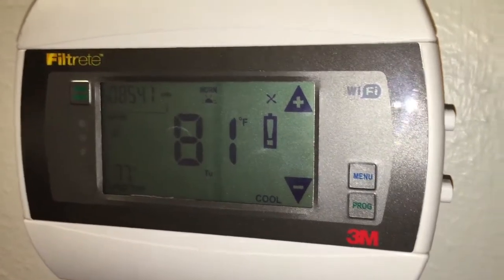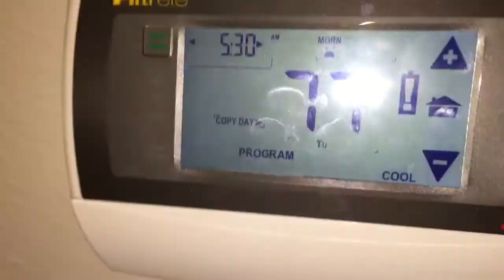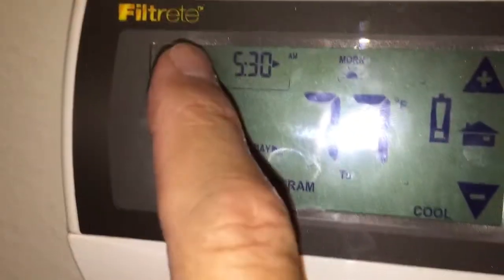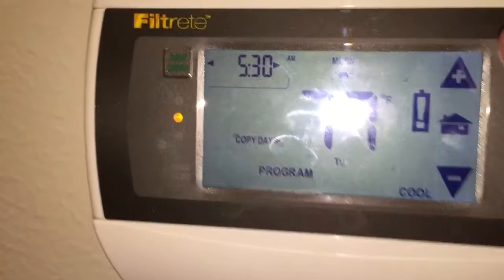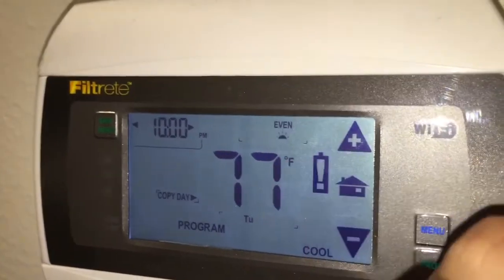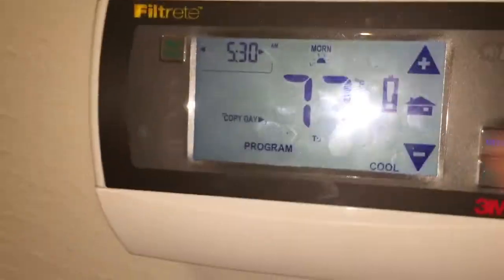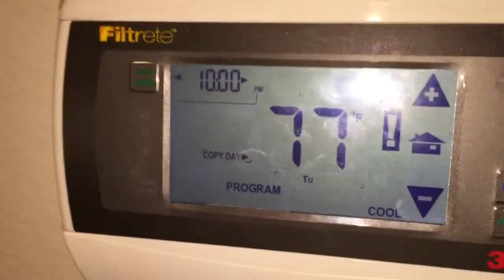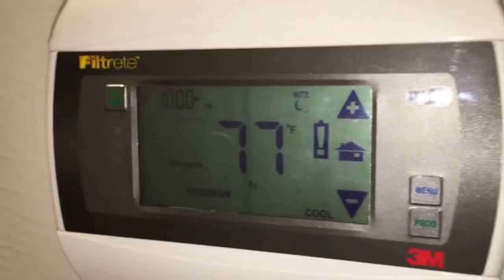Program Filtrete Thermostat